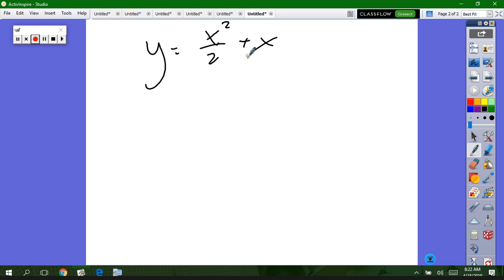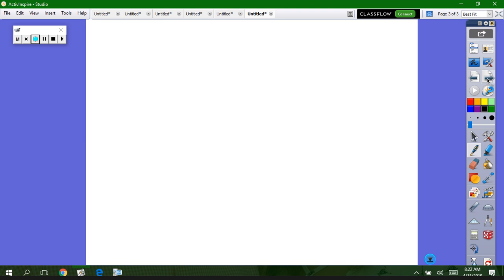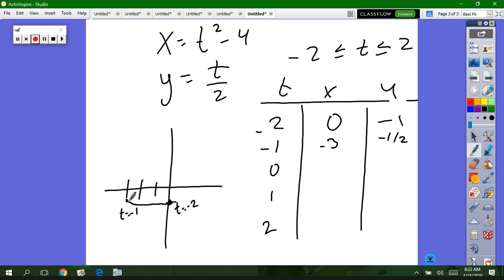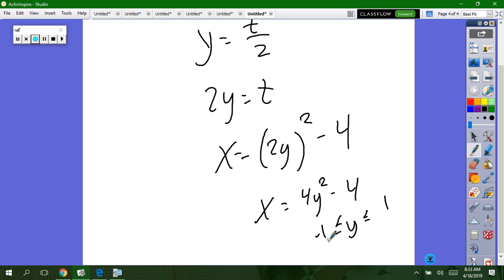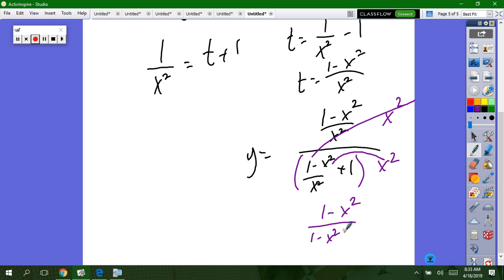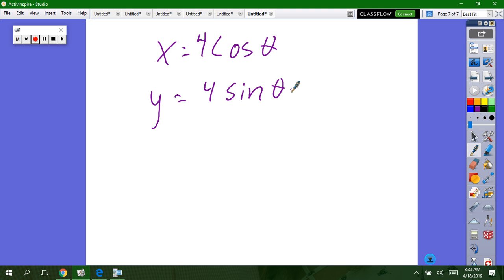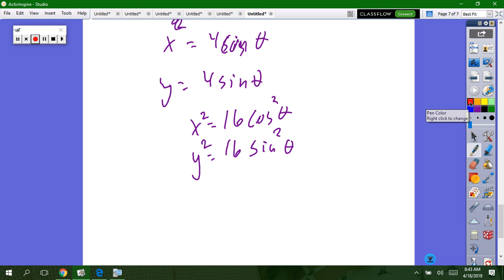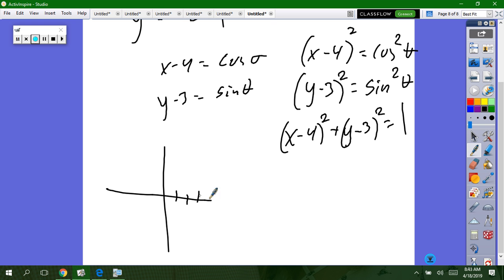A 10 6